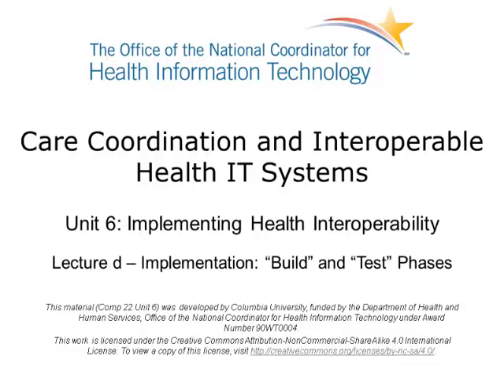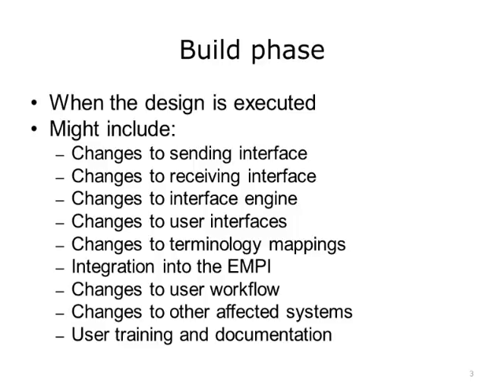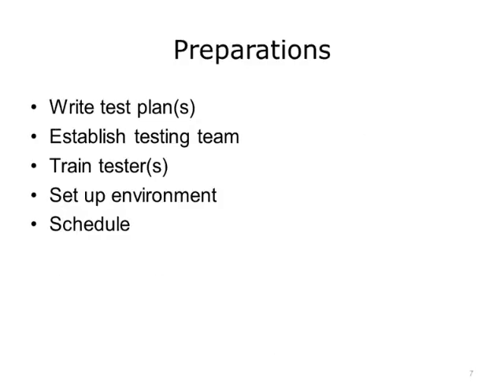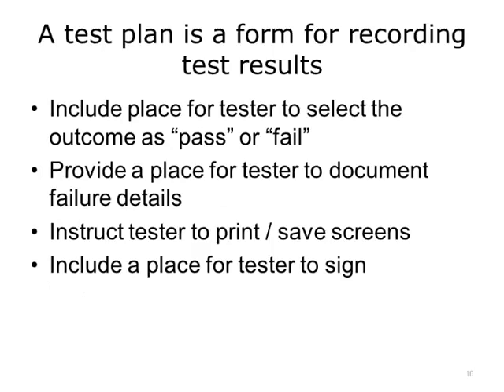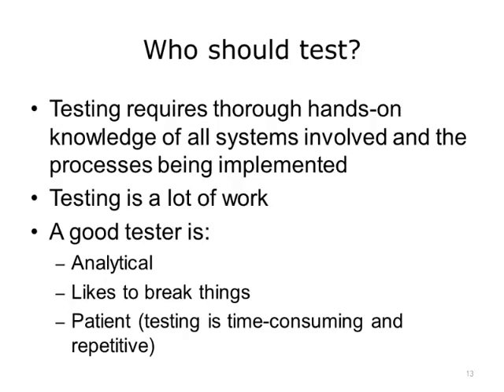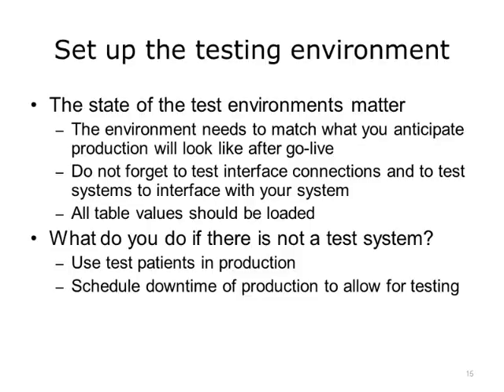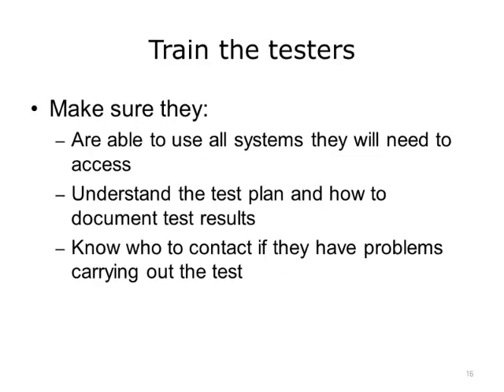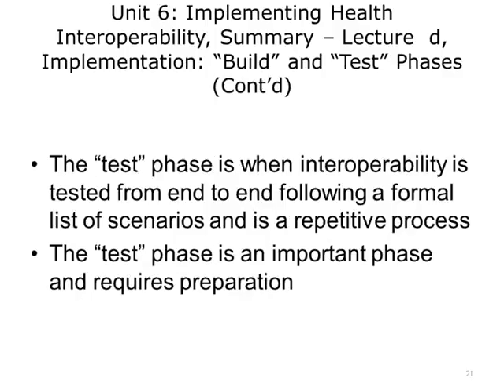Comp22 Unit6d Video